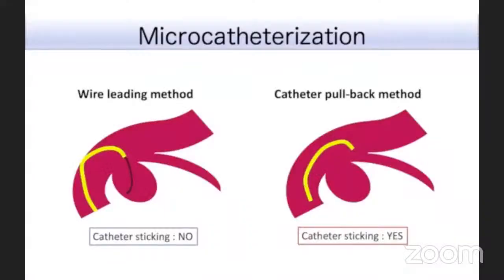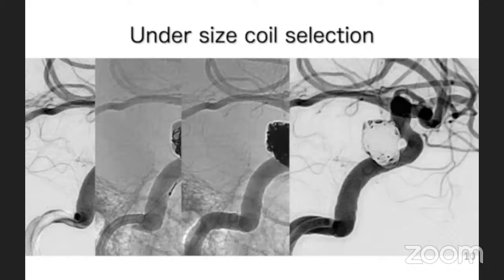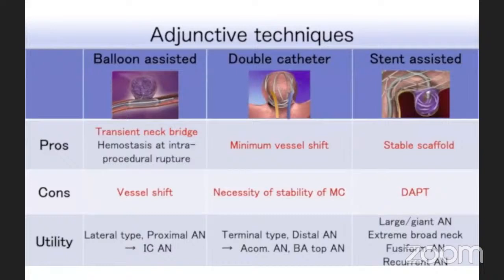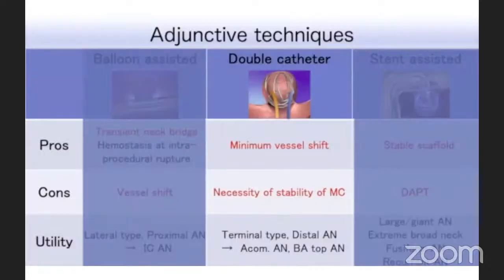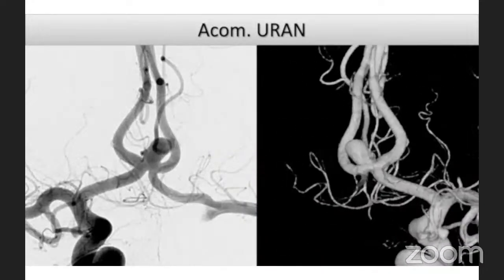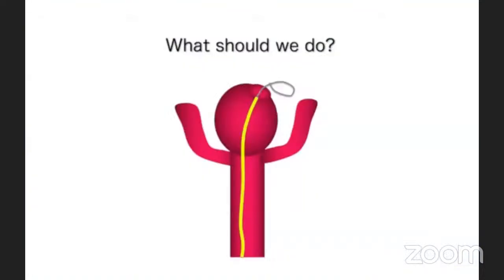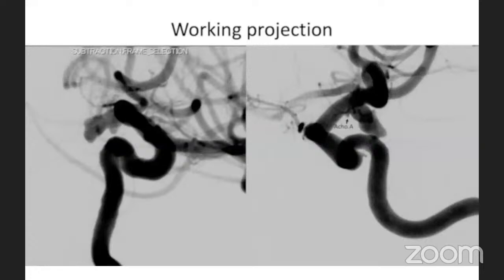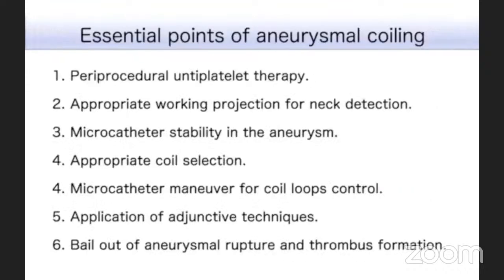ACNS World YNS Congress - May 6